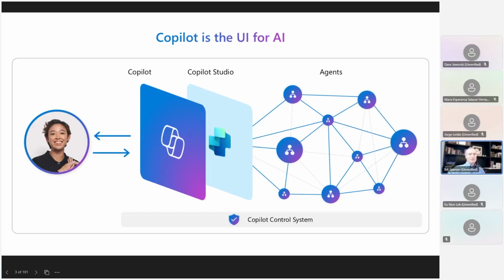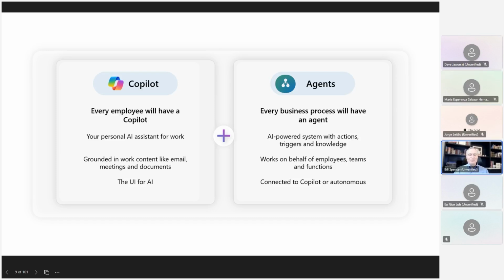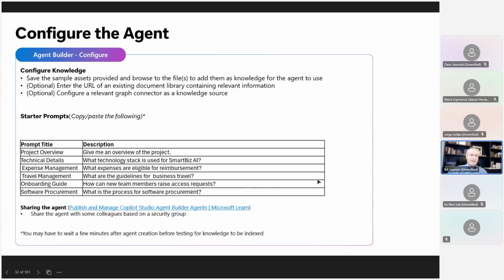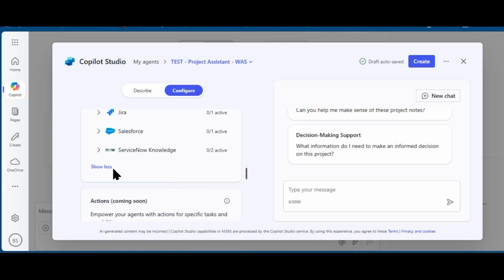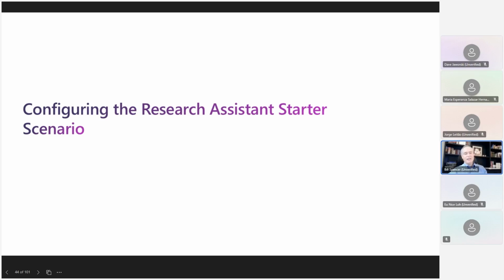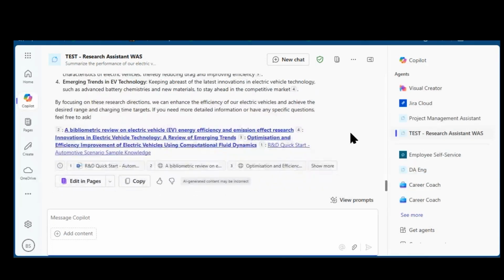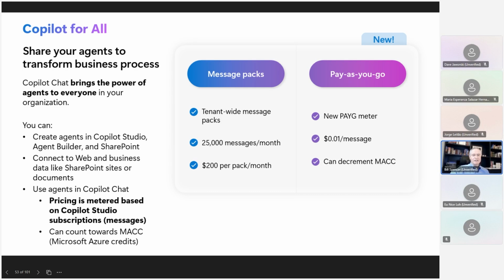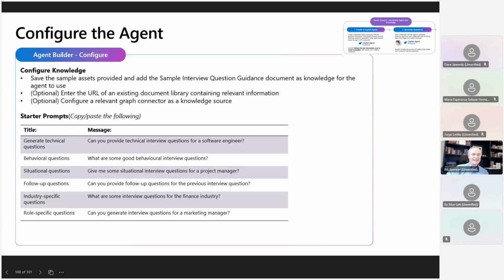Build your own Copilot Agent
Learn how general users can create agents for Microsoft 365 Copilot - no programming skills required - using agent builder in the included Copilot Studio. This presentation includes demonstration of and sample instructions for the following agents created by Microsoft engineers:

Project Management Assistant,
Researcher Assistant,
Marketing Assistant, and agents for
customer service and
hiring manager.

Copilot engineers walk you through creating your own agent and answer your questions.